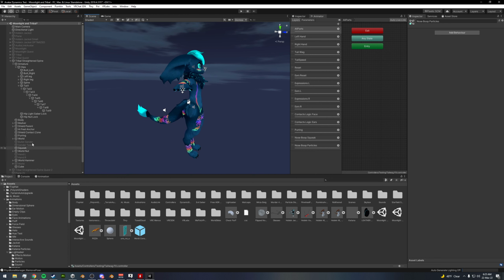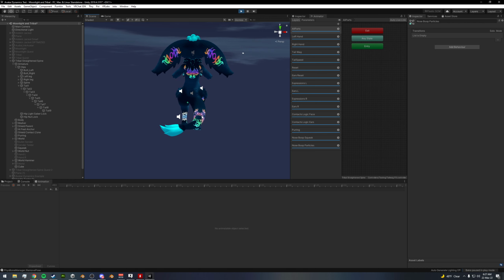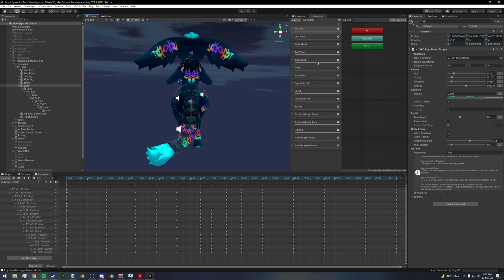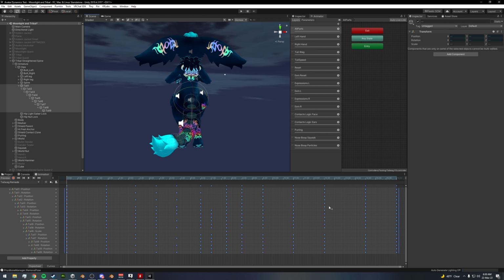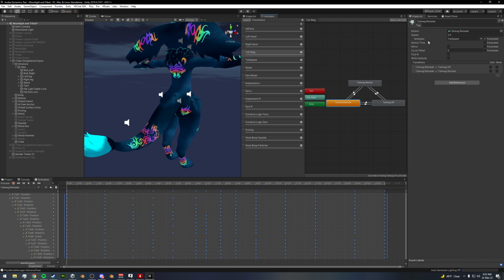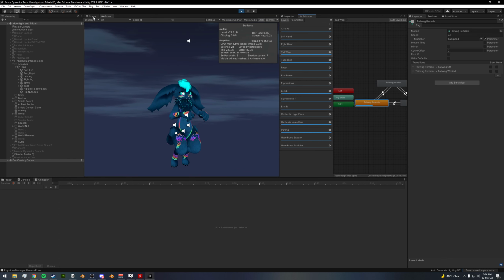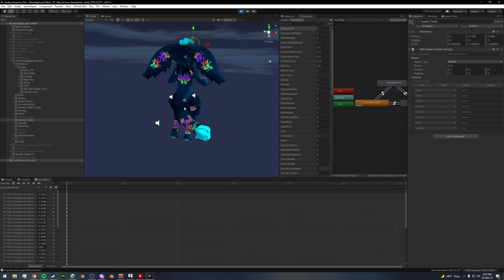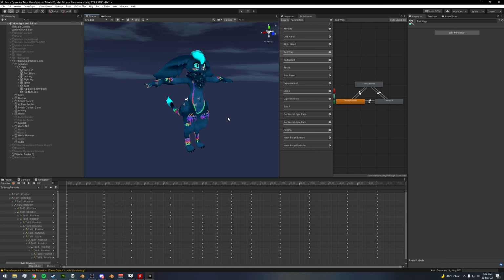VRChat - Avatar Dynamics - Headpat And Tail Wag Interaction (Avatars 3.0)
I had a few people request that I make a video covering how I made my tail wag animation and how I use it along with my headpat interaction with avatar dynamics! This video assumes you have a basic understanding of avatar dynamics and how to set up senders and receivers already!

If you have any questions about anything I've done or requests for tutorials just ask in the comments below! I'm more than happy to help out if I can!